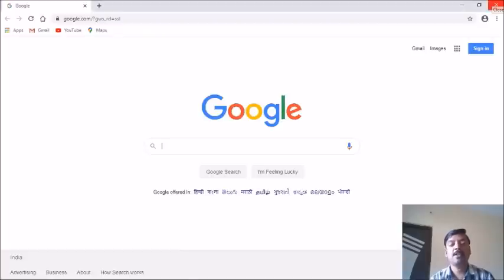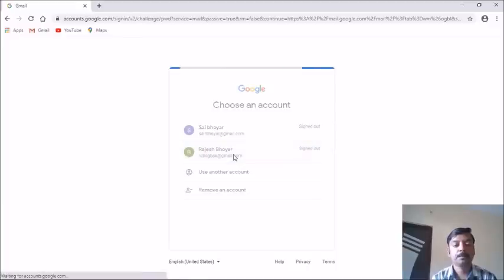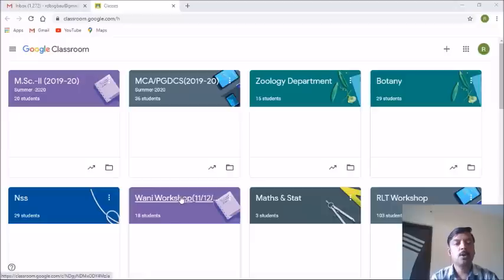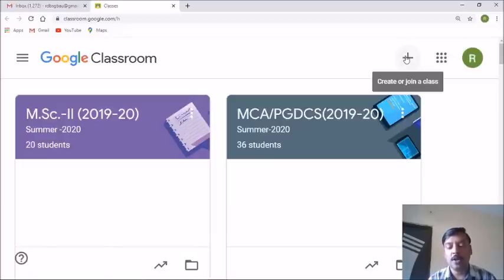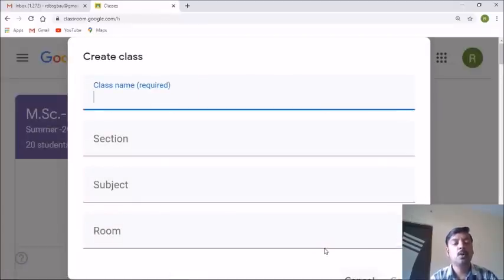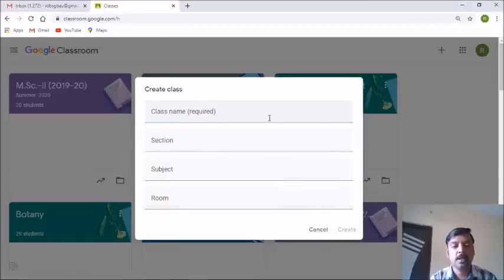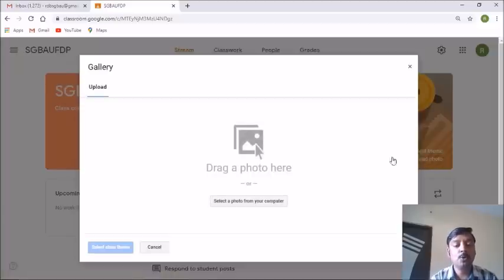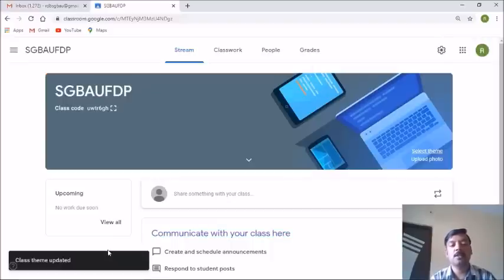Google Class Room Part-I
This video give the tutorial regarding Google Classroom. It is useful for the students as well as teachers.